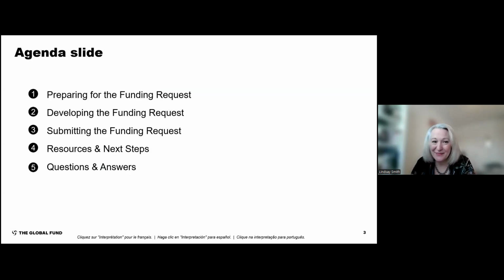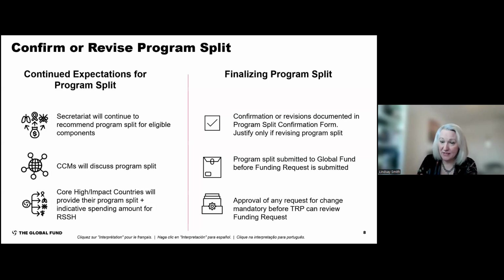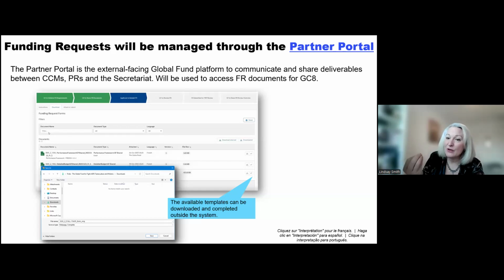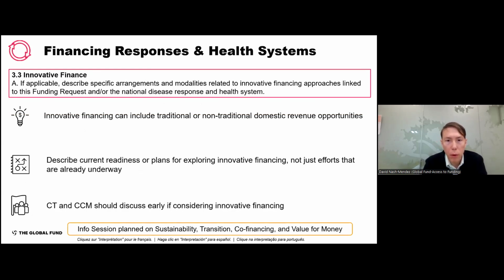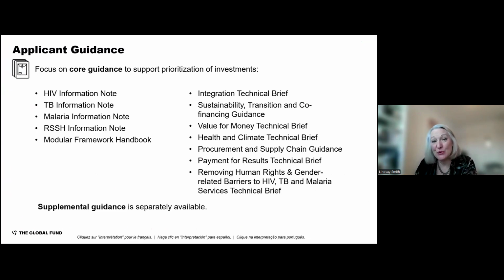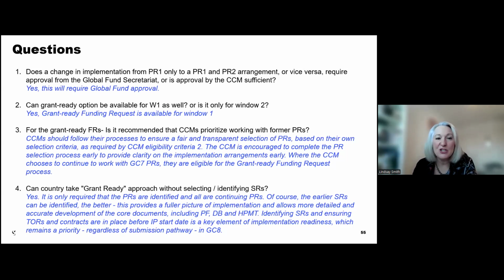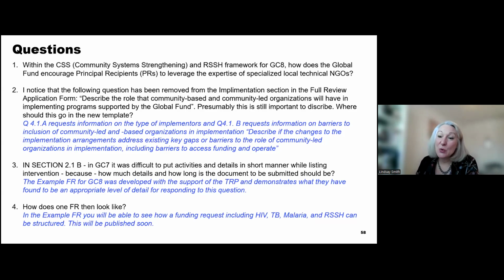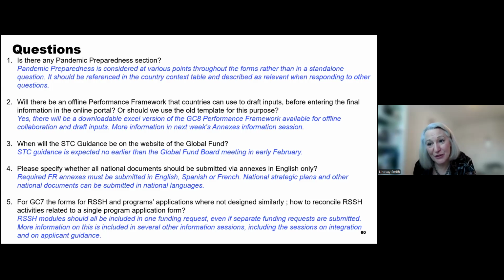Applying as High Impact/Core Portfolios with Full Review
Information session recorded on 22 January 2026. To download slides, view this recording in another language, and register for upcoming information sessions, please visit the Country Resources portal on the Global Fund